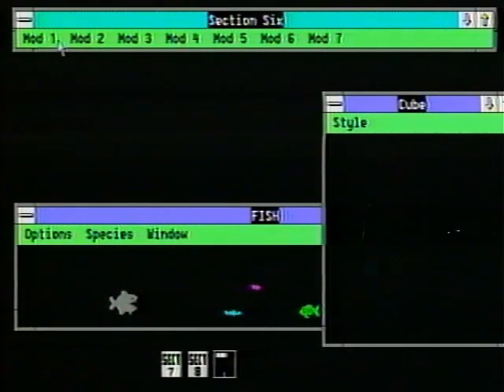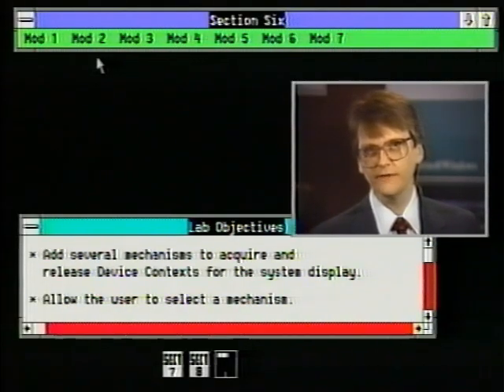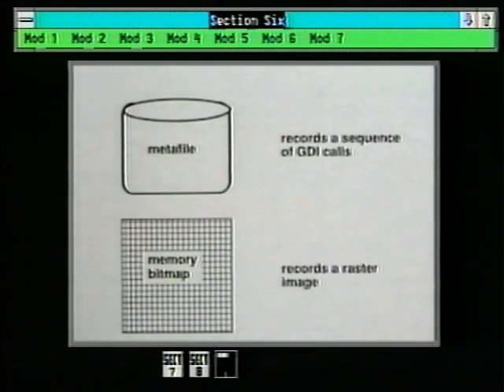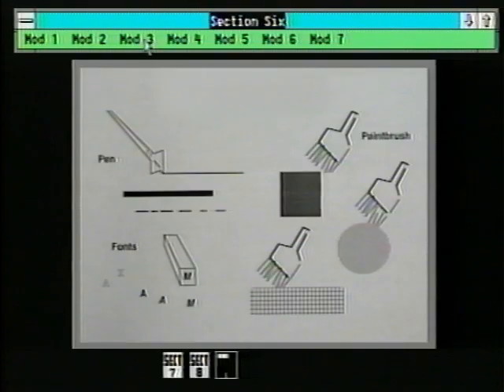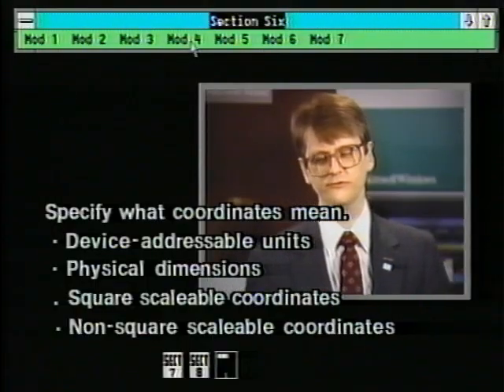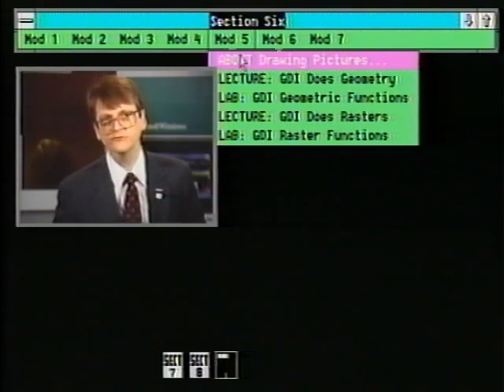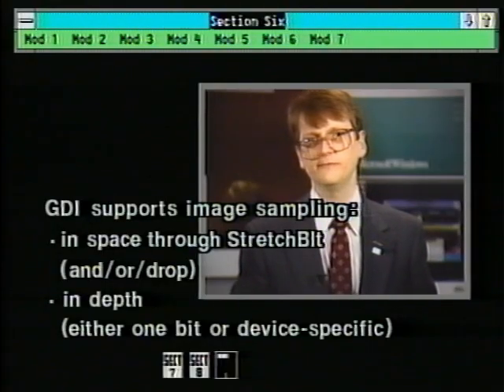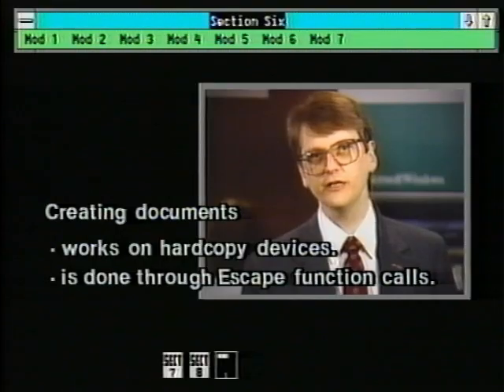Windows 2.0 Programming Environment - Section 6: GDI - John Butler - 1988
Series: Microsoft University - Windows 2.0 Programming Environment
Title: Section 6: GDI
Speaker: John Butler
Date: 1988